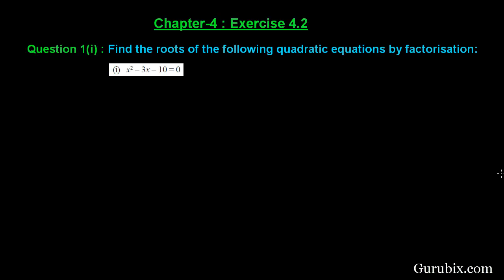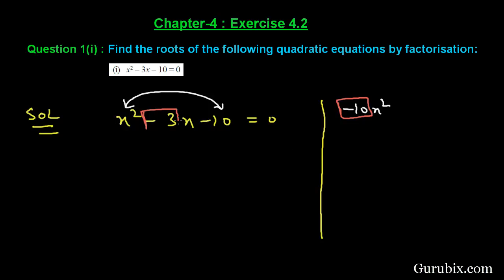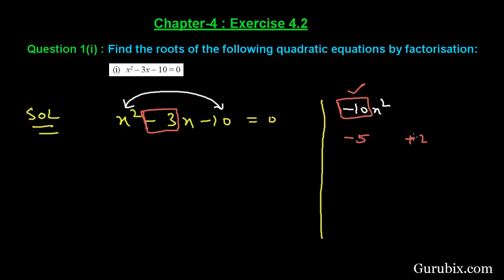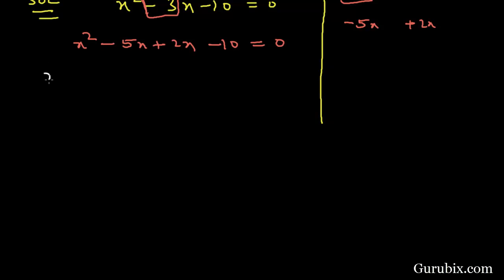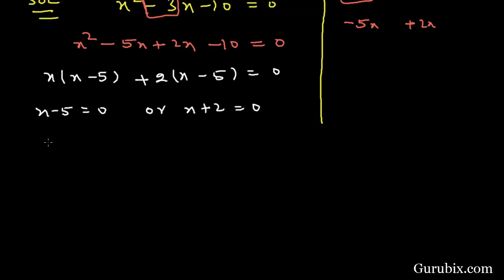Ex. 4.2 : Q.1(i) : Find the roots of the following quadratic equation...Ch 4 | Math for Class X CBSE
In this video we will learn how to find the roots of the following quadratic equations by factorisation.